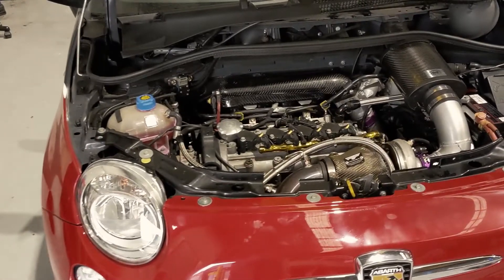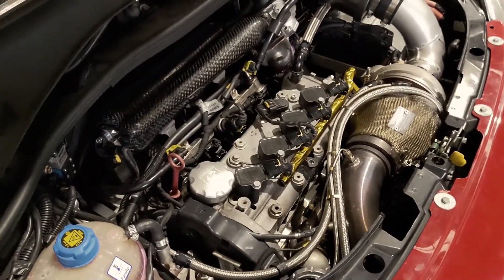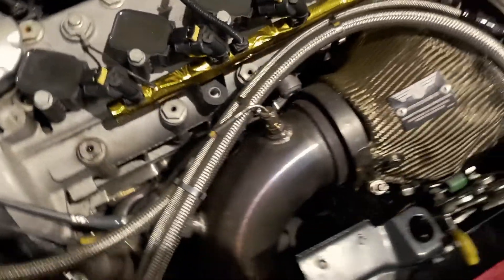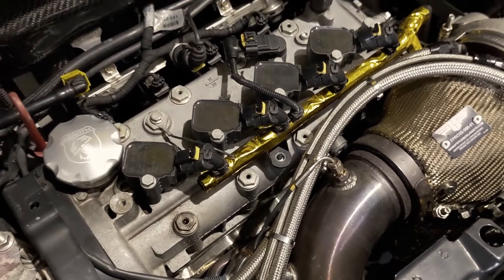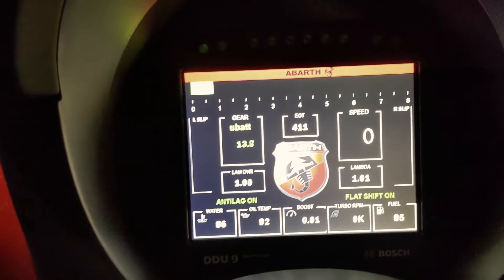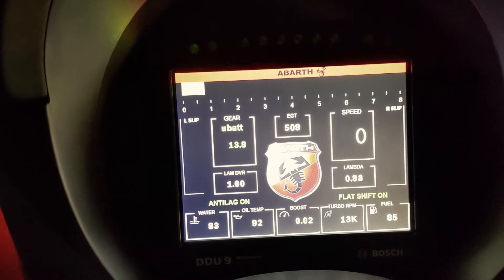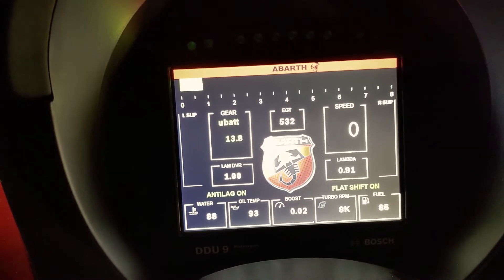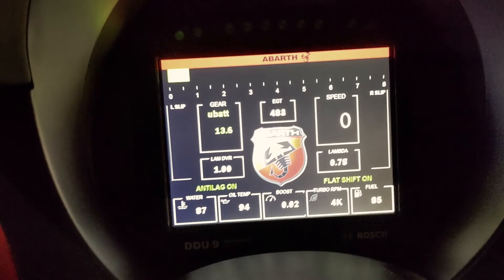Turbosmart ALV40 Anti-lag Vs No Anti lag Test | Abarth 595 | Bosch Motorsport Streamline Automotive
I was invited up to Streamline Automotive for a testing session to compare my new Turbosmart ALV40Anti-Lag Valve to without any  anti lag. The Anti Lag valve is controlled with a Bosch motorsport MS6.1 ECU and the critical information is displayed on a bosch motorsport DDU9 dashboard. This video we use a configuration that keeps the EGT well contained but the difference in boost build up is nothing short of amazing. It is even better when driving as the engine RPM are held up higher than when blipping the throttle in a static test.

A big thanks to Ash Field at Streamline automotive for todays testing invite. It was a great day.